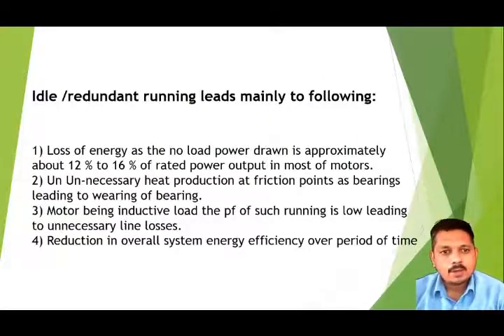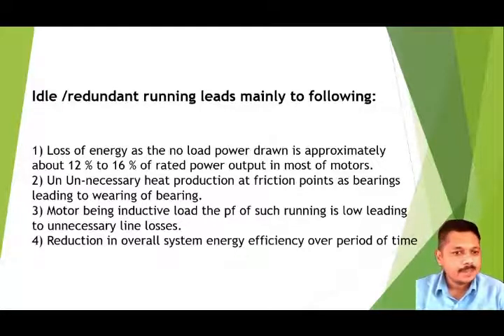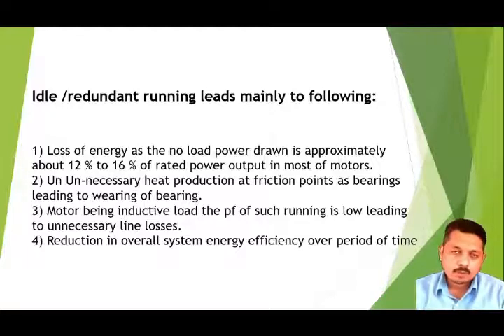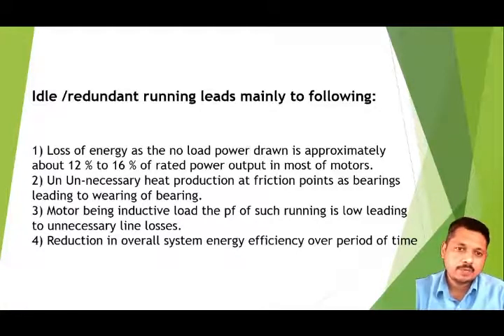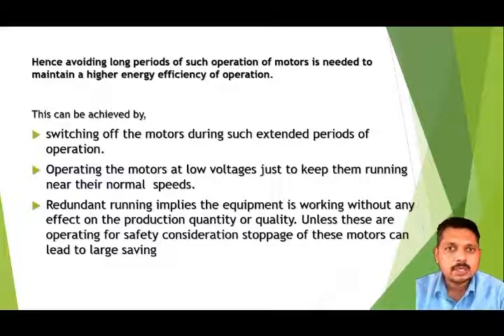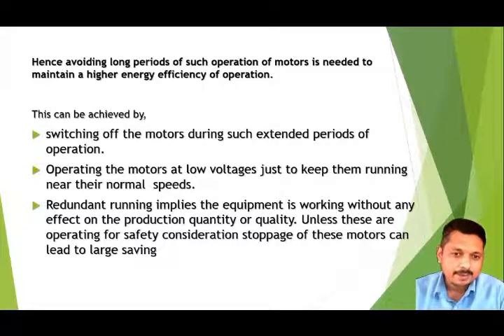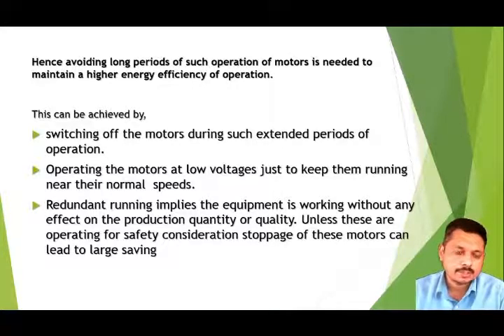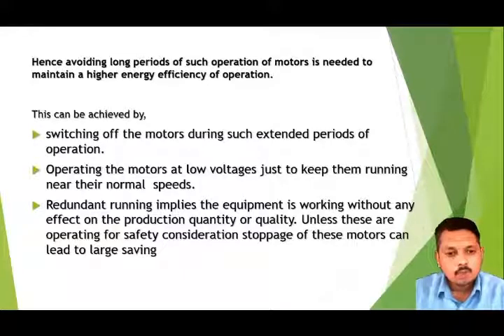Minimizing idle/redundant running of motors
Idle /redundant running leads mainly to following: 1) Loss of energy as the no load power drawn is approximately about 12 % to 16 % of rated power output in most of motors.2) Un Un-necessary heat production at friction points as bearings leading to wearing of bearing.3) Motor being inductive load the pf of such running is low leading to unnecessary line losses.4) Reduction in overall system energy efficiency over period of time

Hence avoiding long periods of such operation of motors is needed to maintain a higher energy efficiency of operation.

This can be achieved by,
switching off the motors during such extended periods of operation.
Operating the motors at low voltages just to keep them running near their normal  speeds.
Redundant running implies the equipment is working without any effect on the production quantity or quality. Unless these are operating for safety consideration stoppage of these motors can lead to large saving